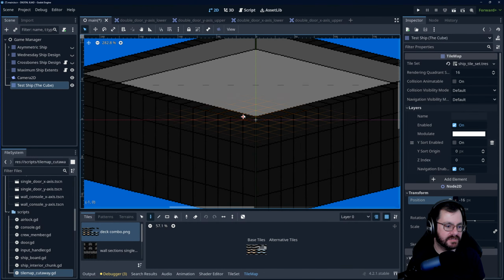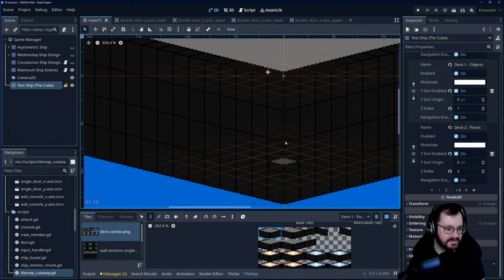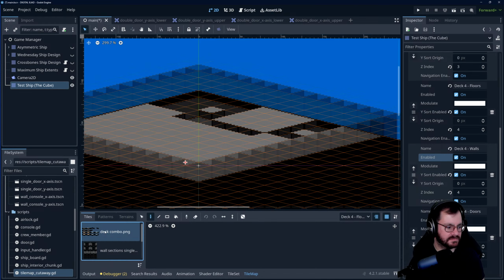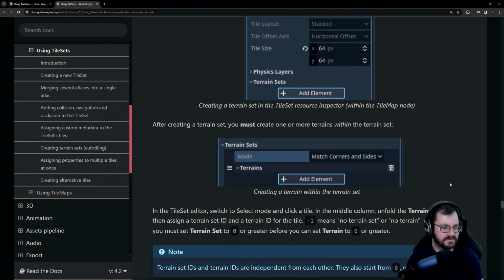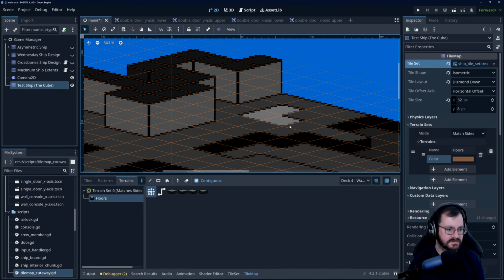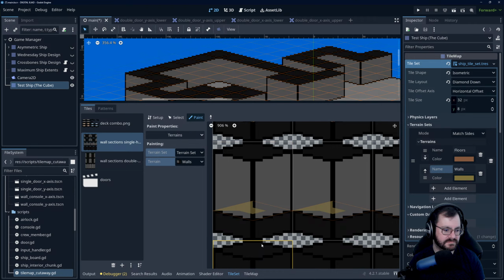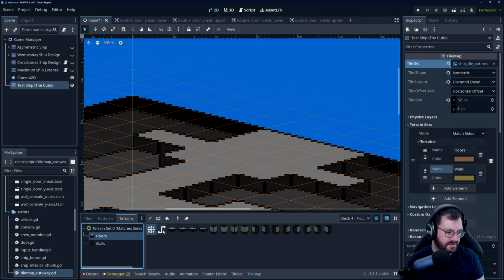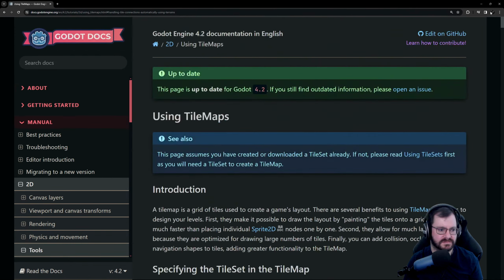Making an FTL-like in Godot - Ep. 26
In this episode, we're experimenting with the controls of our cutaway visibility system to get the right game feel...